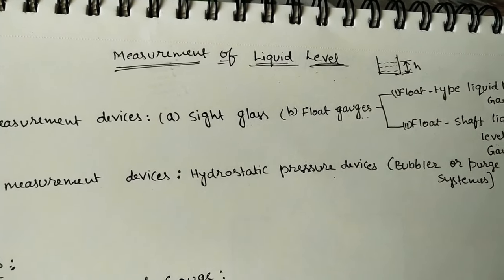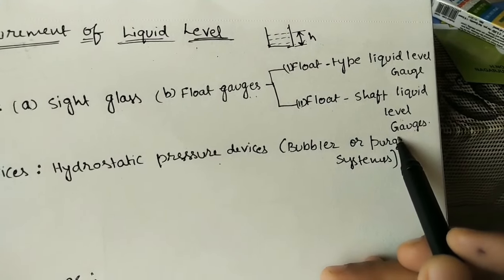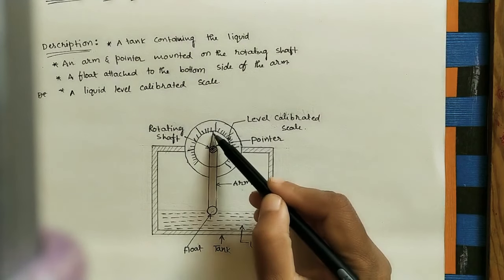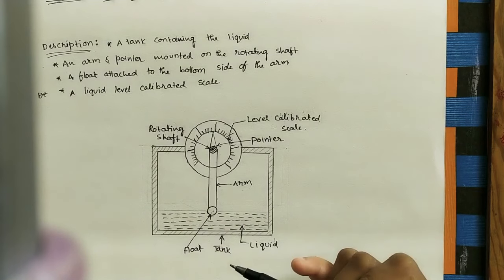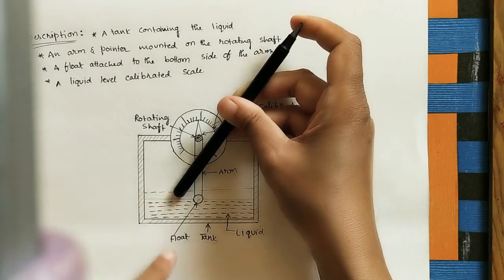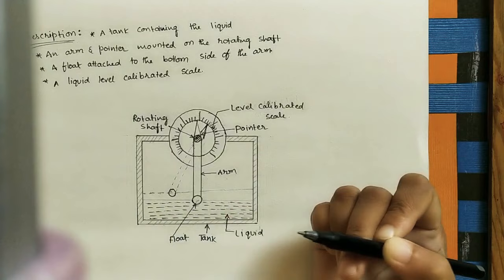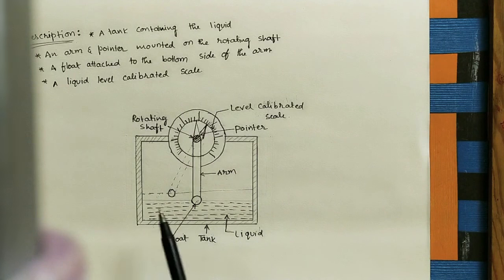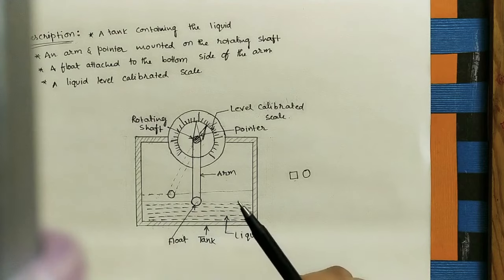Float-Shaft Liquid Level Gauge//Instrumentation & Control Systems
Instrumentation and Control System